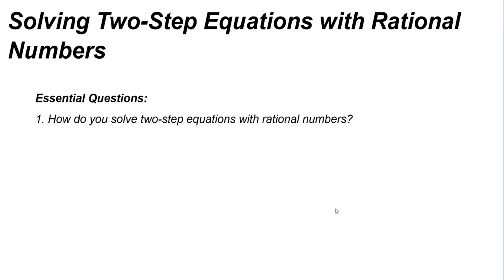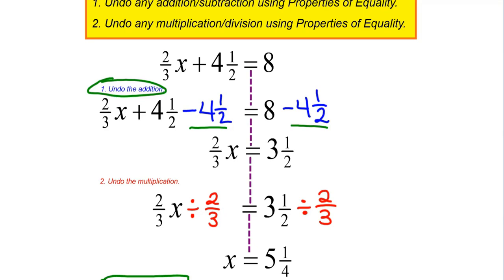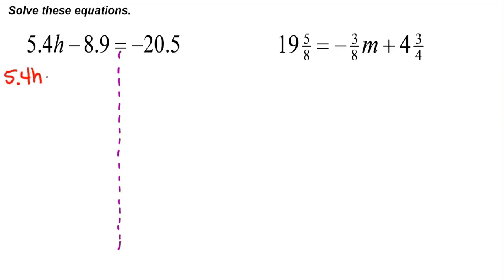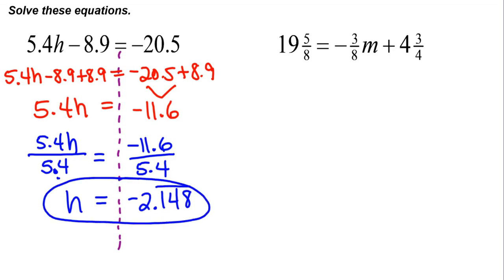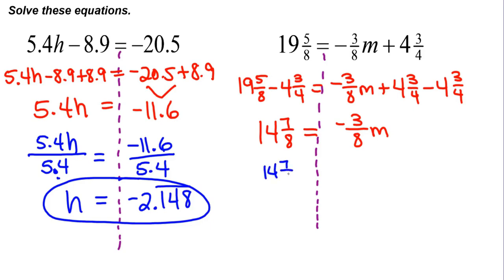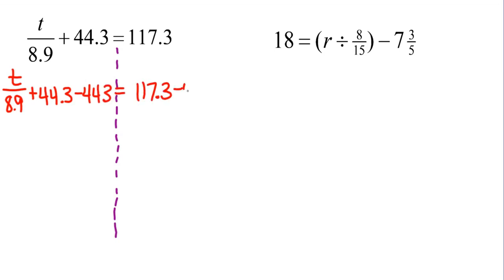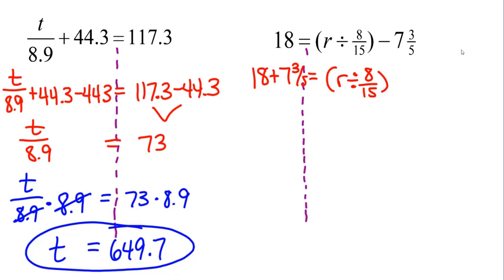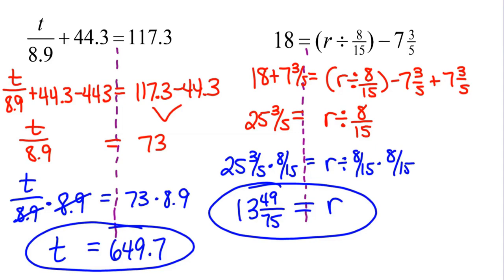EE5-6 Solving Two-Step Equations with Rational Numbers